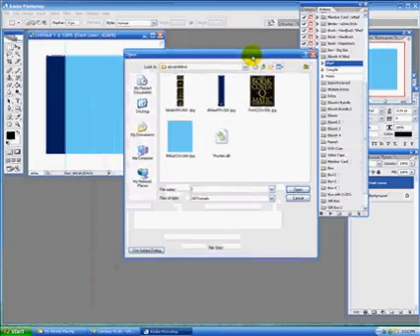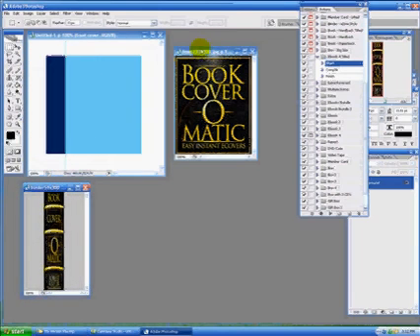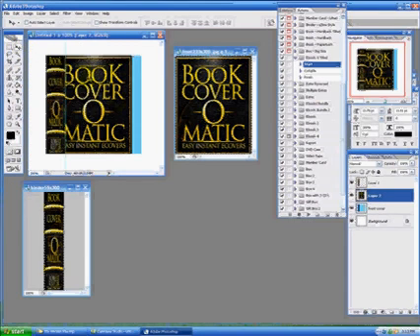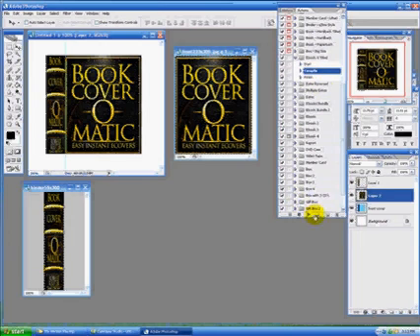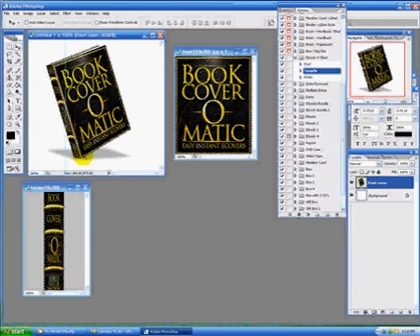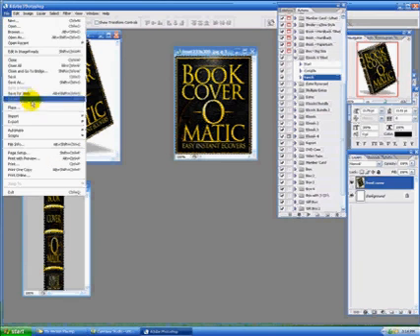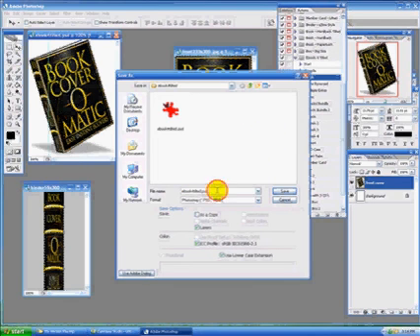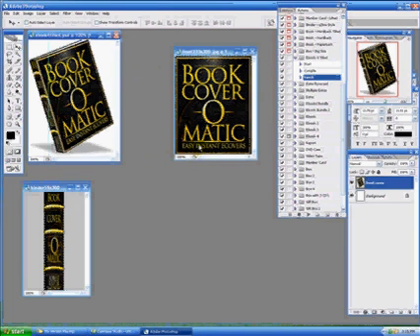Adobe Photoshop: How To Make a Book Cover Tilted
How To Make a Book Cover Tilted, book covers, ebook cover, adobe photoshop